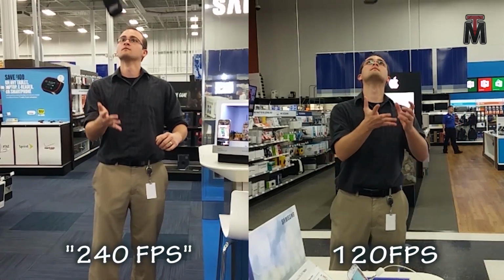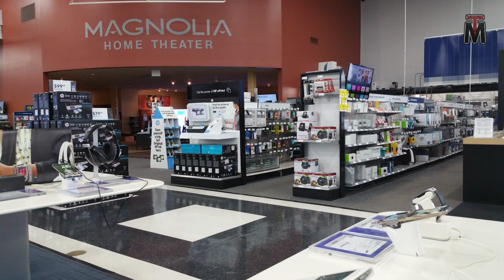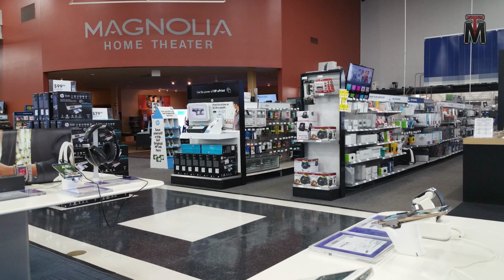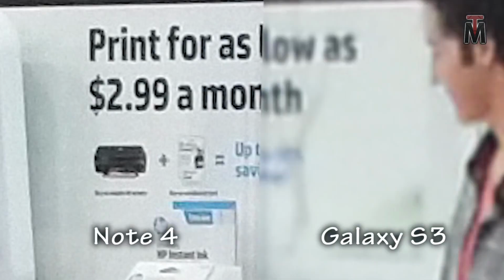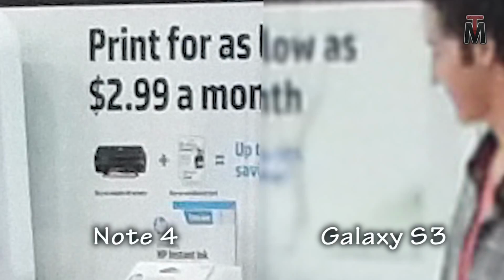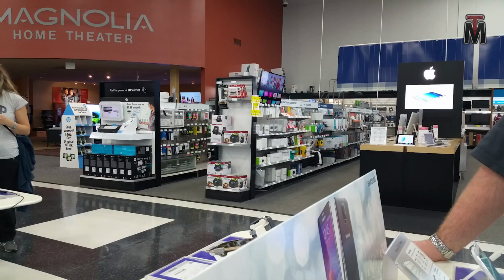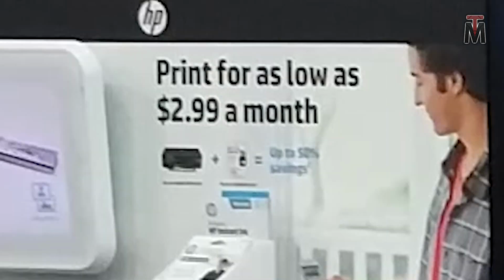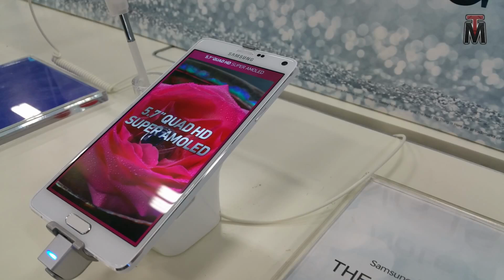Prueba Samsung Galaxy Note 4 camara en filmacion!!!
En este video podemos apresiar las filmaciones que hace este nuevo smartphone viendolo en camara lenta y en zoom para mayor informacion buscar mas datos en la pagina oficial de Samsung!!!